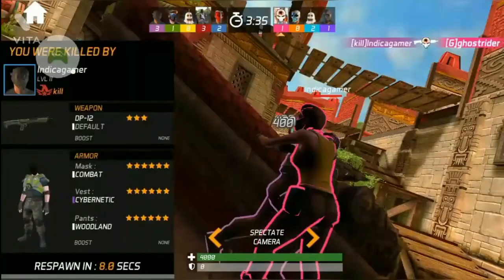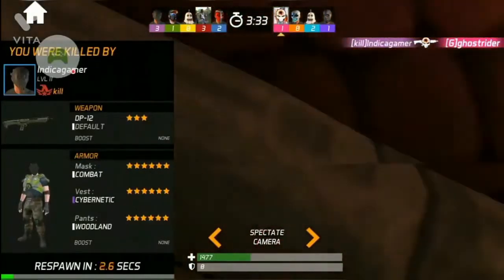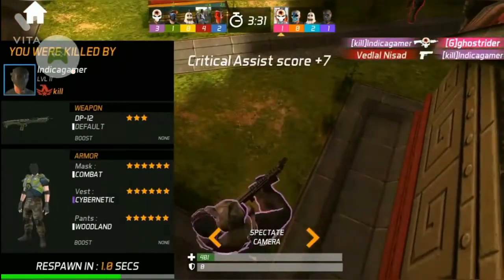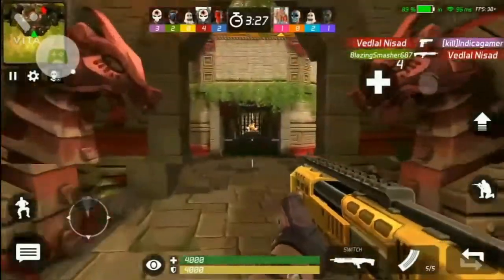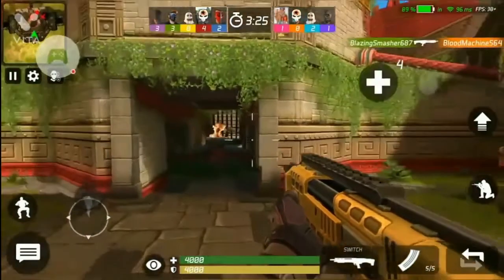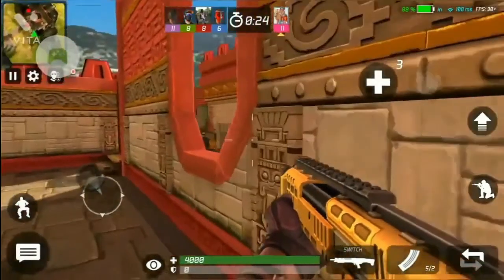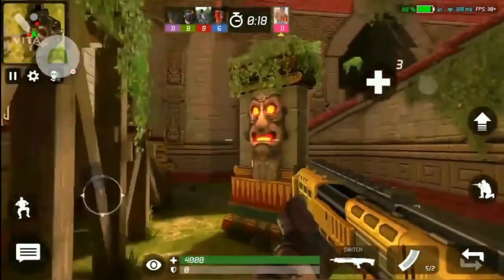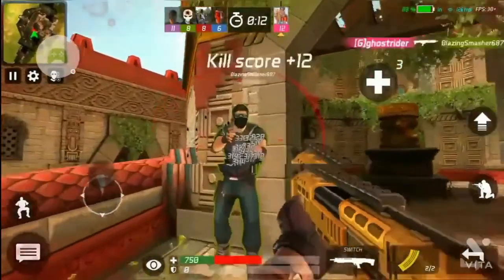50+ Premium Sound FX pack that Big Editors use | Free Download | Animetion_yt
50+ Premium Sound FX pack that Big Editors use __ Free Download __ Animetion_yt__#pubgmobile

hey guys in this video i have give you all 50+ premium sound EFFECTS pack that are used by big youtubers in their montage videos and even in normal videos like roasting etc. the pack contains every trendy and best sound effects. The Pack is password protected and the pass word is shown in the video so donf try to skip the video to find the password.

Pack link -
(Malum tha seedha link pe click karne aayega😂, pehle pass dekhe aa😂)

Download free pubg 3d clips | pubg 3d clips free to use | pubg 3d cinematic pack by xyloz vfx | Pt-1 :-

Download free pubg 3d clips | pubg 3d clips free to use | pubg 3d cinematic pack by xyloz vfx | Pt-2 :-

Control - 4 finger gyroscope (always on) Graphics - smooth+extreme
Device - Realme 3 ultra pro noob
Recorder - AZ screen record